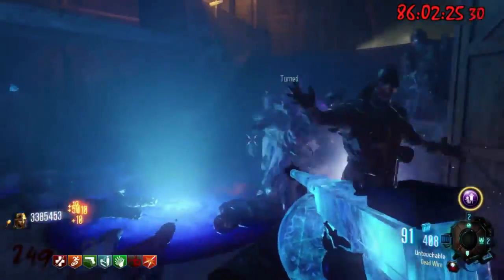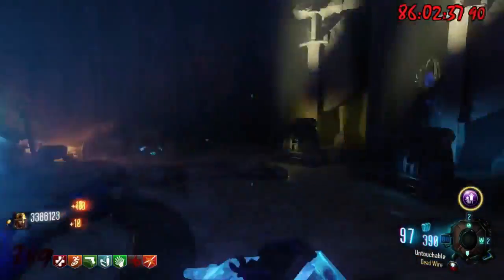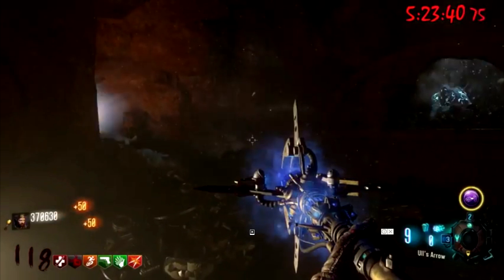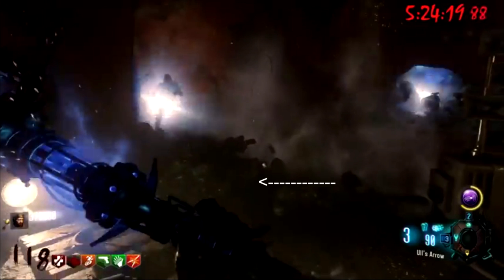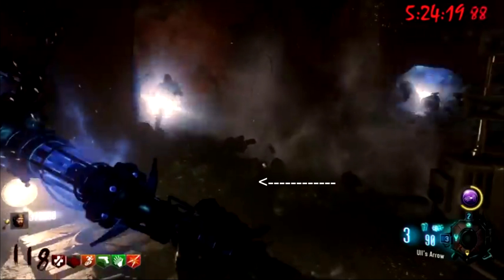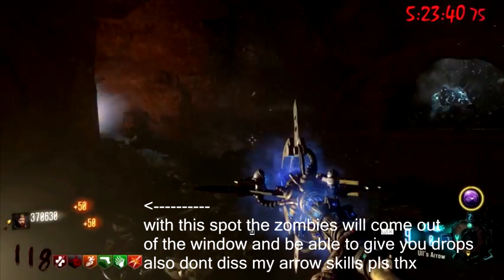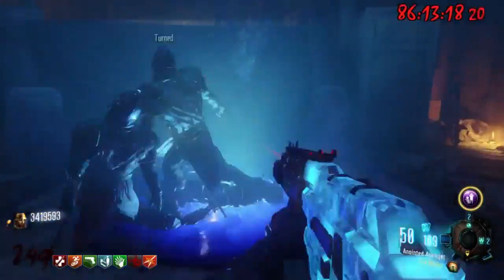Origins 3AAT Training Guide + More Cool Tricks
if you have any more questions ask them in the comments XD